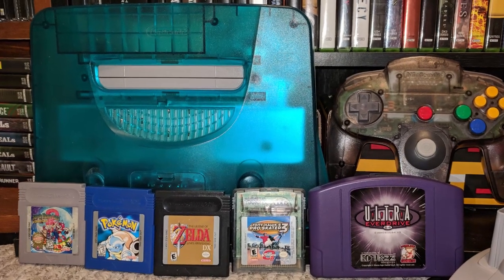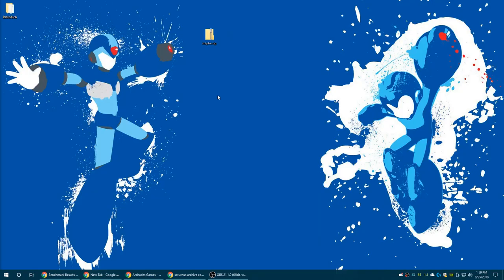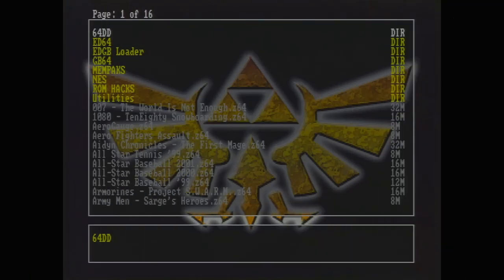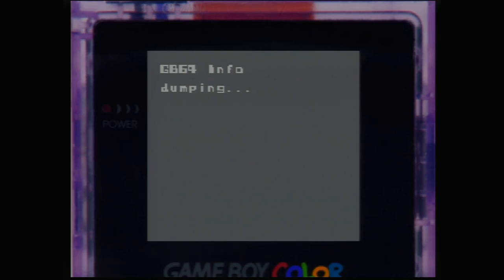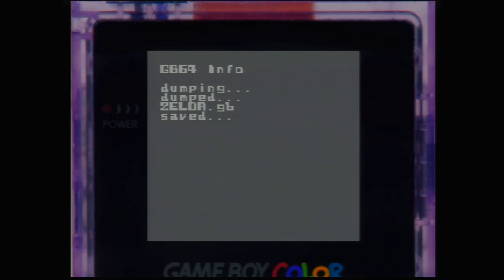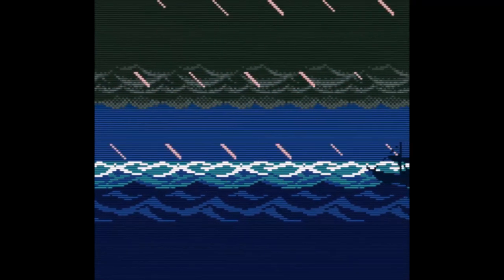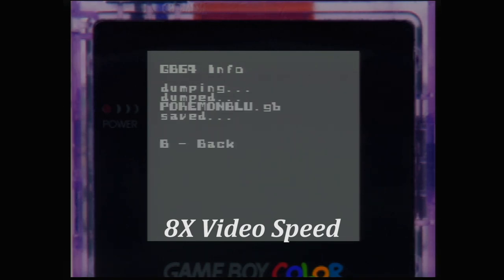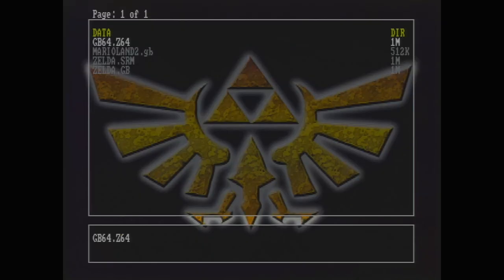How to Easily Backup Your Gameboy/Color Games with a Transfer Pak!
In today's tutorial I am going to show you all how to easily backup your Gameboy/Color games with a Transfer Pak and an Everdrive! This method is really straightforward and easy to do if you happen to already have the right equipment.

Things you need:
An N64
Official N64 Controller
Transfer Pak
Gameboy/Color Games
Everdrive 64 (Any Version is supposed to work I have a 3.0)

Enjoy the video and Game Freaking On!

Zerro0713 and C.Funk99!